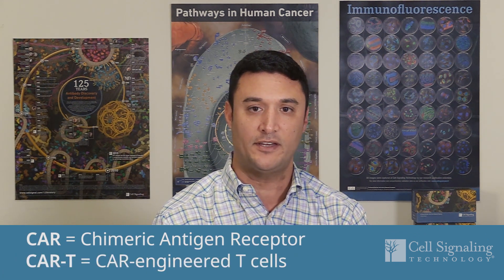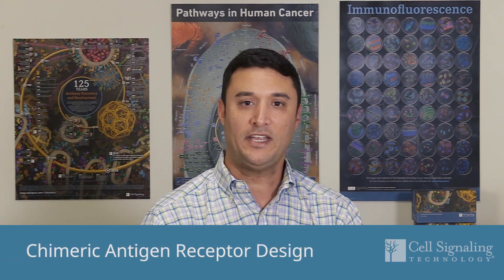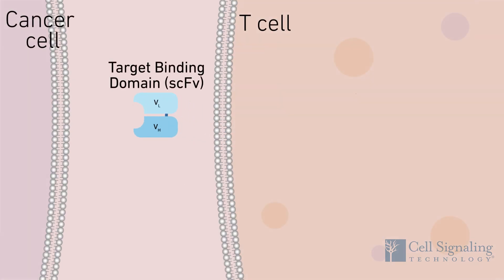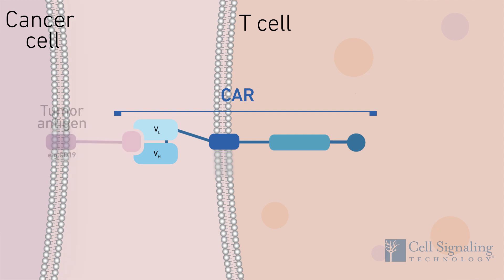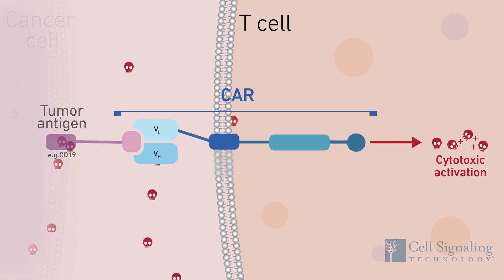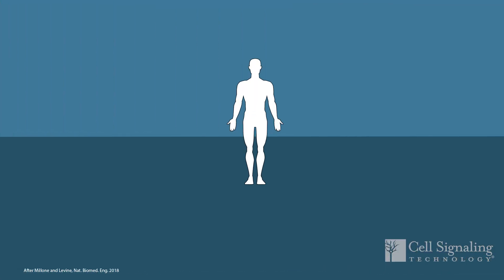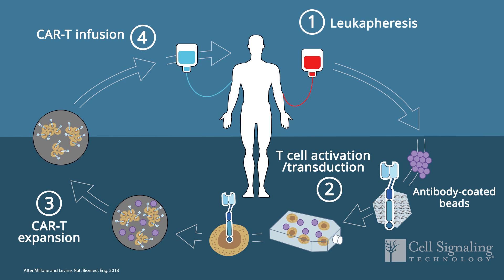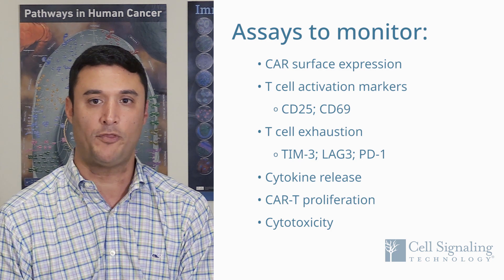Immunotherapy & CAR T Cells: Part 1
How are CAR-T therapies designed and implemented? This video gives an overview of this exciting field.

Transcript:
Our immune system has the ability to detect and fight infectious pathogens. It can also detect when normal cells become cancerous and kill those cells, preventing cancer progression. But over time, cancers can evolve and evade the immune response. Researchers have been investigating several potential avenues to counter tumor immunosuppresion and re-activate the immune system. One of these is CAR-T therapy, which is designed to harness the potent cytotoxicity of T cells by re-engineering their surface receptors to recognize and attack tumors.

Two CAR-T therapies for the treatment of malignant B-cell lymphomas were approved in 2017. More recently, solid tumors such as prostate cancer and glioblastoma have appeared on the radar as candidates for CAR-T immunotherapy.

This is Part One of a two-part video series. In this video, we'll cover the rationale and design of CAR-T cells. If you're already familiar with CAR-T cell technology, you can check out Part Two, which discusses potential future directions for this exciting field. Otherwise, keep it right here, and we'll get you up to speed on CAR-T immunotherapy.

Okay, let's take a look at how CAR-T cells are engineered to understand how they can enhance anti-tumor immunity. Although there are many variations, the general theme behind the design of CARs is to combine two functions in one synthetic receptor. This is done by taking moieties, or pieces of different proteins, and combining them into a new recombinant protein, the chimaeric receptor.

First, the CAR ectodomain is derived from a recombinant single change variable fragment, or scFV, of a monoclonal antibody that targets a tumor-specific antigen. This provides the first function, target recognition. The intracellular domain is derived from a costimulatory receptor, or from other immune receptors. This facilitates the second function, T cell activation.

The recognition and activation functions are grafted together on either side of a spacer and transmembrane domain to create the synthetic CAR transgene. The receptor is engineered to specifically target surface tumor antigens, independent of MHC antigen presentation, which is often impaired in tumors. Activated CAR-T cells release cytotoxic compounds like perforin and granzyme B that kill the target cell and facilitate tumor eradication. Activation also facilitates other immune functions including proliferation and production of inflammatory cytokines.

So, how could CAR-T therapy be implemented? One paradigm is to reprogram the patient's own T cells to express the CAR transgene. In this scenario, blood is collected so that T cells can be isolated and activated in the clinic. The CAR transgene is inserted into the genome of these cells, using a replication-incompetent virus. Then, T cells that stably express the CAR are isolated and expanded before being transfused back into the patient's bloodstream.

Ensuring that the CAR-T cells are functional is critically important in preclinical development and beyond. Thus, the surface expression of the CAR needs to be monitored, as well as markers for T cell activation such as CD25 and CD69, and T cell exhaustion markers, such as TIM-3, LAG3 or PD-1.

Assays to characterize CAR-T cytokine release, proliferation, and cytotoxicity will also need to be routinely performed throughout the process. For example, xenograft mouse models have been employed in preclincal studies to assess tumor killing ability of CAR-T cells in vivo.

If you'd like to explore where CAR-T research is headed in the future, make sure to check out the second video in this series, Challenges for CAR-T research. You can also find relevant research tools, plus resources for studying the immune system on our